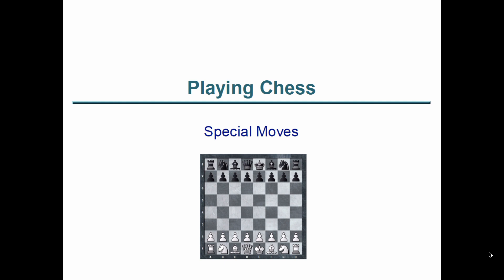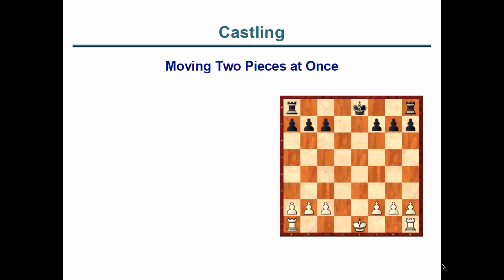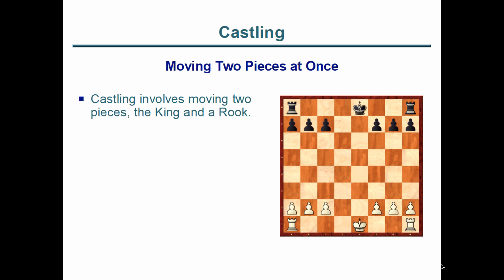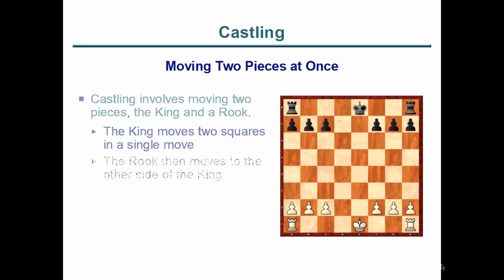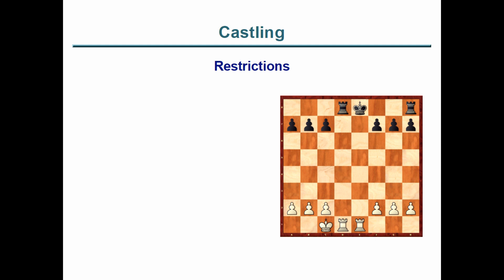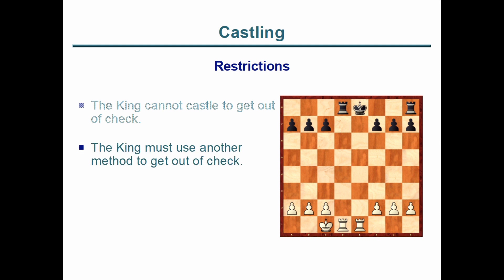Special Moves | Castling | En Passant | Pawn Promotion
In this video, we discuss additional moves available to the King, Rook, and Pawn. The King and a Rook can participate together in a special move called castling. We discuss how to castle as well as why to castle
A Pawn can capture another Pawn in a special move called en passant. We discuss the conditions that must be met to use this move.